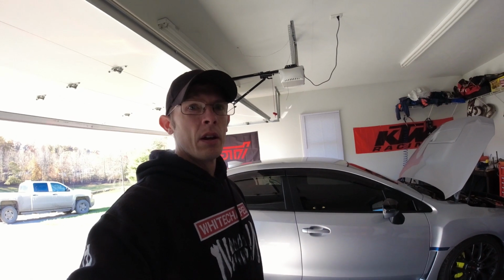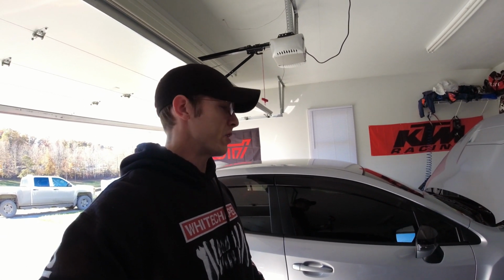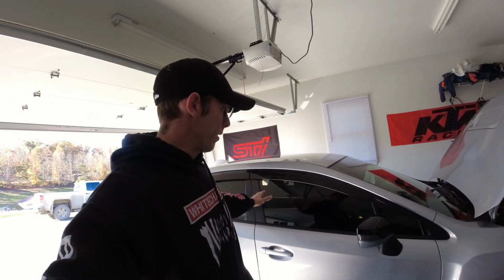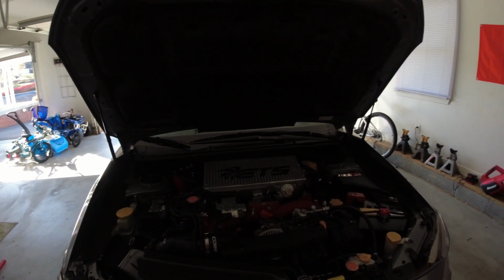The first 10,000 Miles with my 2019 WRX STI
Giving you all a review of the first 10,000 miles on my 2019 Subaru wrx sti. The issues I've encountered and some recommended mods to do along the way.

Car Care Cleaning Supplies
Meguiars Gold Class Car Wash
Meguiars Ultimate Wheel Cleaner 32oz
Mothers CMX Ceramic Coating Spray 24oz
Chemical Guys TORQ Foam Cannon
Meguiars Perfect Clarity Window Glass Cleaner
Meguiars X2000 Water Magnet Drying Towel
Meguiars X3002 Microfiber Wash Mit
Adams 5gallon Bucket with Grit Guard
Meguiars Tire Shine (2) Pack

Maintenance fluids/cleaners/oils

Rotella T-6 15w40 Engine Oil
Purolator Pure One Oil Filter
Redline MT-90 Transmission Oil
Redline 75w90 Gear Oil
CRC Brakleen (non-chlorinated) brake cleaner
CRC Mass Air Flow Sensor Cleaner
PB Blaster Penetrating Catalyst
Permatex Anti-Seize Lubricant
Permatex Black One Minute Gasket Maker #25229

Specialty Tools and Items:
OEM Tools Spill Free Funnel Kit (15) Piece
Schumacher 8A 12V Rapid Charger/Tender
Torrin Big Red (3) Ton Jack Stands (1) Pair
(19) Piece Auto Interior Trim Removal Kit
AutoLine Pro (EVAP) Leak Smoke Tester with Fluid
CTA Tools Wire Spark Plug Gapping Tool

Misc Car Parts:
Mirror Tunnel Turn Indicator 15+ WRX/STI
2015+ WRX/STI Tail Light Overlays Dark Smoke
McGard Spline Drive Lug Nuts for 5 Lug Wheels 12x1.25 13/16 Hex